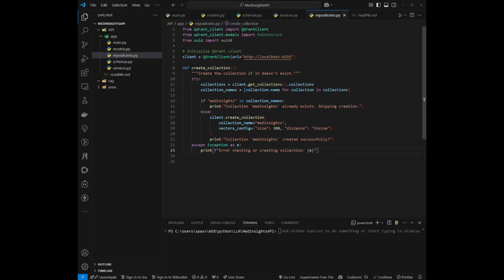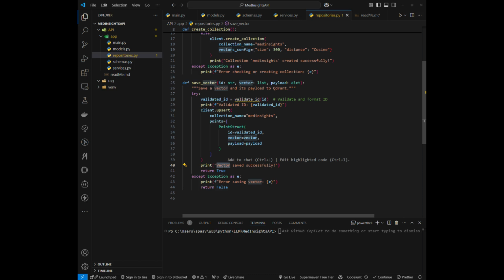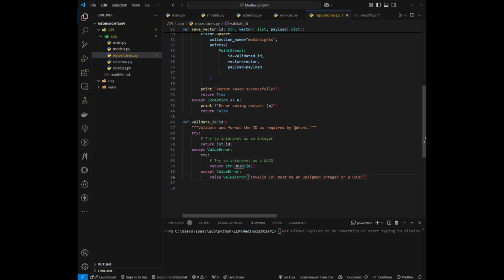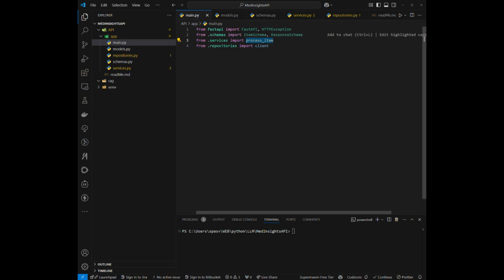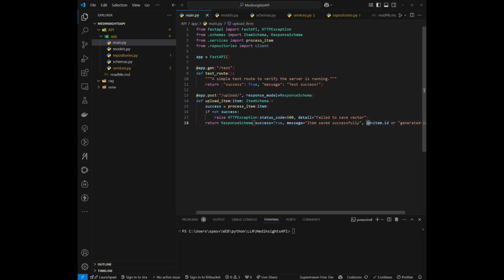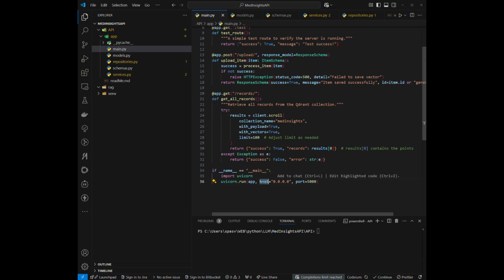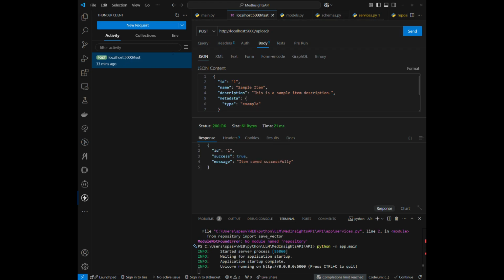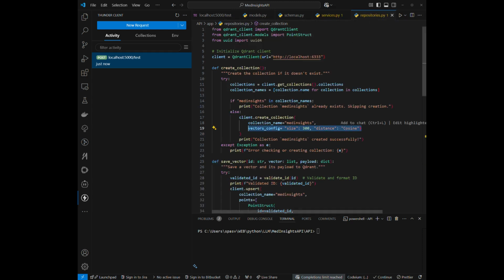Build an AI-Powered App with FastAPI, Qdrant, NumPy, and Pydantic | Step-by-Step Tutorial #7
In this tutorial, we dive deep into Qdrant, a powerful vector search database, and integrate it with FastAPI to build an AI-powered application! Learn how to generate, store, and query vectors efficiently using Python and QdrantClient.

We'll cover: ✅ Installing and setting up Qdrant
✅ Creating and managing vector collections
✅ Embedding text data into high-dimensional vectors
✅ Storing and retrieving data using Cosine Similarity
✅ Best practices for FastAPI & Qdrant integration